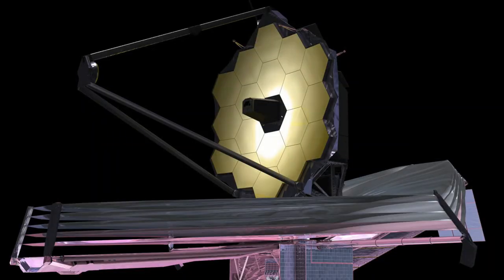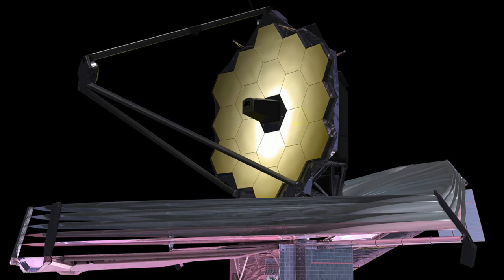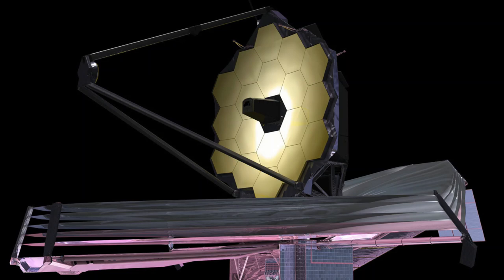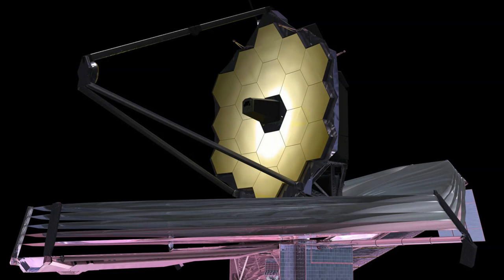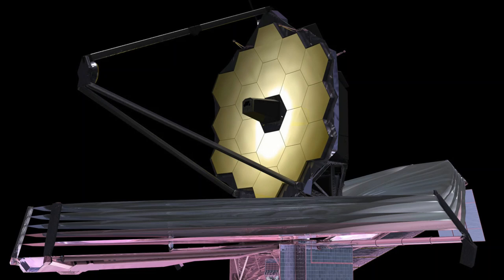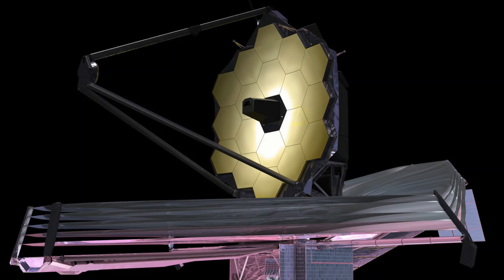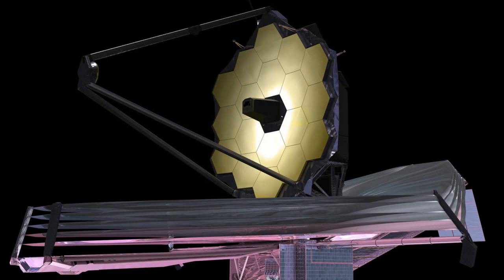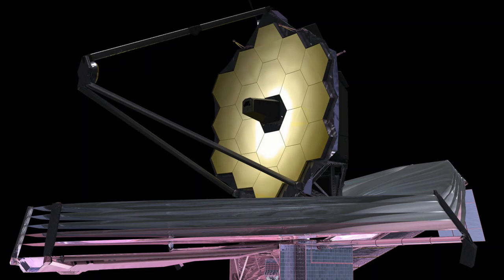ALL October 2023 Instructor, David Tucker - The Incredible James Webb Space Telescope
ALL October 2023 Instructor, David Tucker discusses his course, The Incredible James Webb Space Telescope

"Imagine locating a star 12.9 billion light-years distant from us, or spotting a planet harboring the chemicals needed for life, or discovering a “phantom” galaxy, or observing a galaxy that was born soon after the Big Bang and is now practicing cannibalism with its galactic neighbors."

Yep! Within minutes after the James Webb Space Telescope started collecting data on Christmas Day, 2021, these incredible discoveries occurred. This class will combine theory with practice to help us understand what is happening in the cosmos and why.

General themes include
1.    Why an infrared telescope is necessary,
2.    Why our current theories of galaxy formation must be refined,
3.    Why our confidence in Einstein is strengthened further, and
4.    What the immediate future in astrophysics holds for us.

David Tucker is a retired science teacher and an astronomy hobbyist. He spent time at AT&T Bell Laboratories in Murray Hill, New Jersey, studying laser physics. Presently, he is an ambassador presenter for LIGO (Laser Interferometer Gravity-wave Observatory) at Richland, Washington.

A recipient of the National Science Foundation's Presidential Award for Teaching Excellence, David believes everyone can benefit from learning about our cosmos.